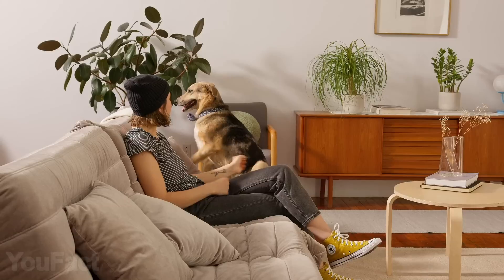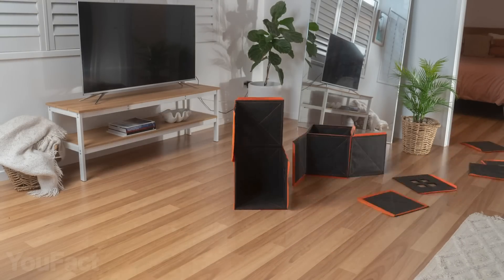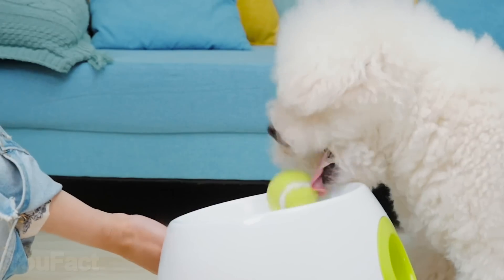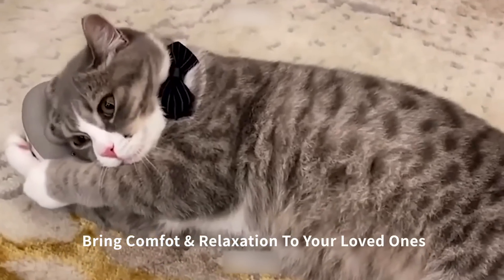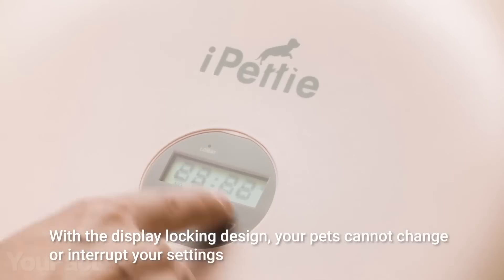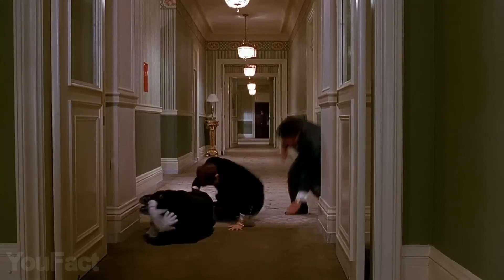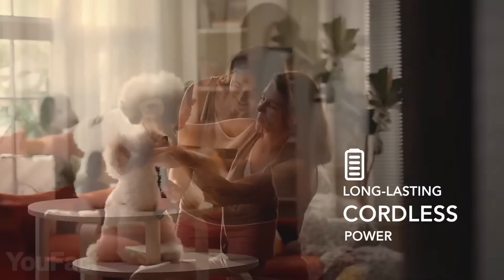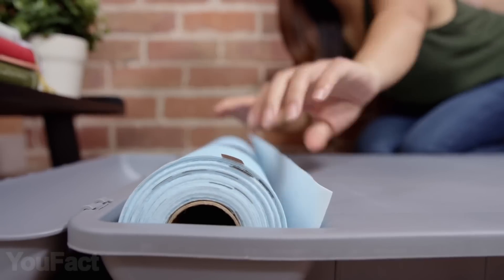This Device Will Make Your Pet LOVE You Forever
Don’t wanna your curtains and slippers bullied ever again? Think over the entertaining stuff for your pets properly!

0:00 Introduction
0:20 Basic Vocab Buttons
0:54 Dog Water Bottle
1:13 The Castle Set
1:49 Pet Fountain
2:11 Automatic Interactive Laser Cat Toy
2:40 PetPrime Dog Automatic Ball Launcher
3:11 Bissell BarkBath Dual
3:49 Breo Portable Mini Scalp Massager
4:10 Chewden: Make Dog Treats Safe, Clean & Interactive
4:41 Illumiseen LED Dog Collar
5:01 6-Meal Automatic Wet and Dry Food Pet Feeder with Programmable Timer
5:40 GROOMATIC Automatic Cat Brush: (Alternative)
6:05 Mighty Paw Smart Bell 2.0
6:30 Automatic Cheerble Ball + Cheerble Wicked Ball: || || (Wicked Ball SE)
7:11 Dog Care Pet Clipper for Fast Home Grooming
7:53 Litter-Robot 3 Core Bundle
8:29 BrilliantPad Smart